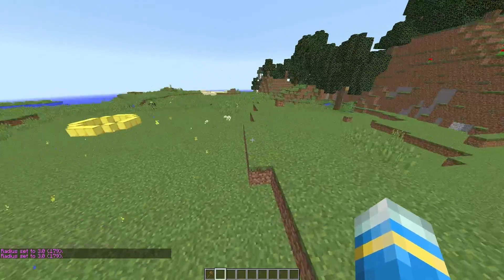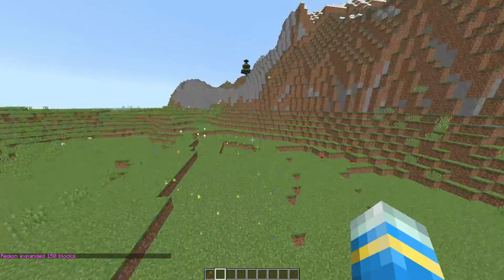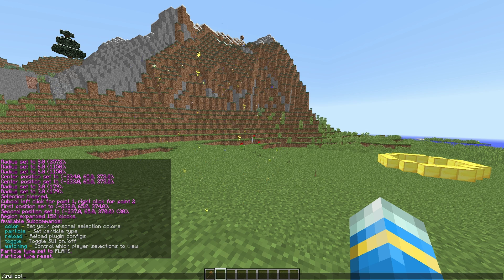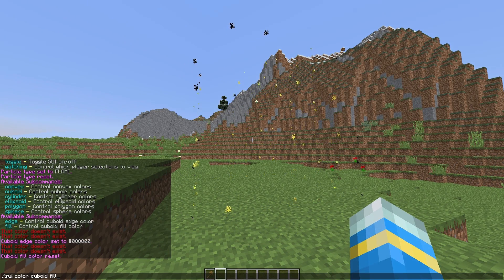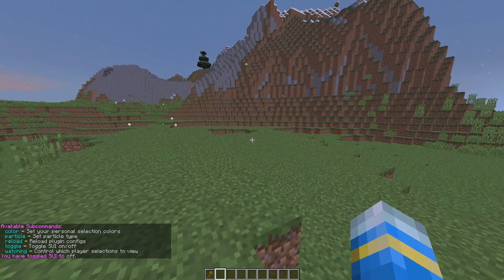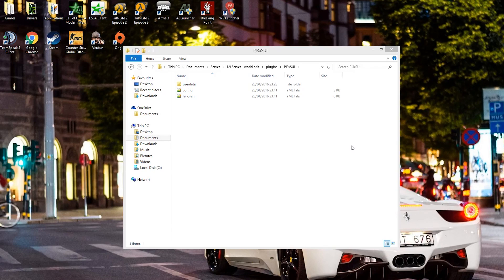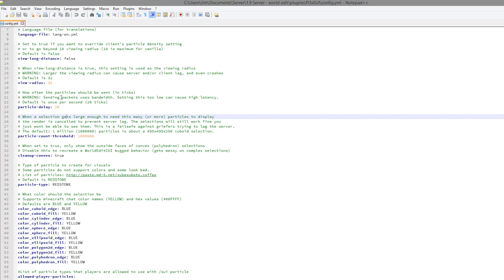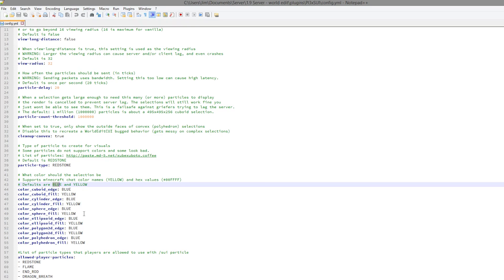Minecraft Plugin Tutorial - PL3X SUI